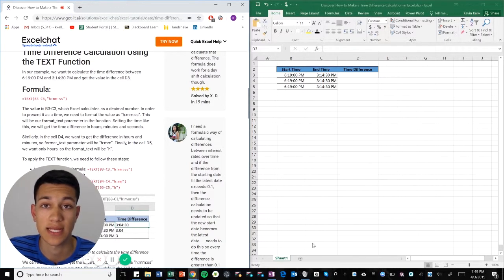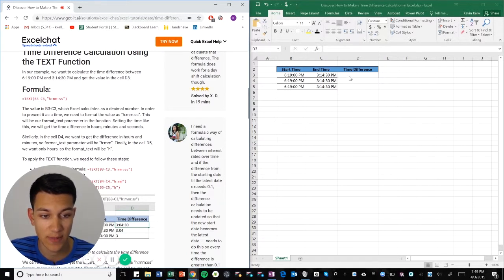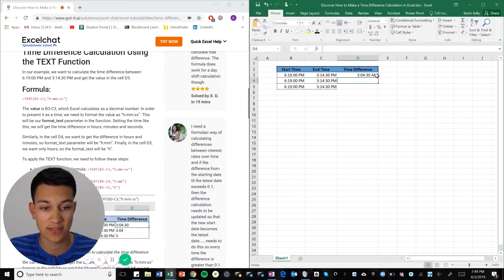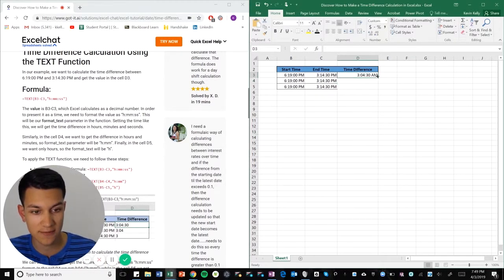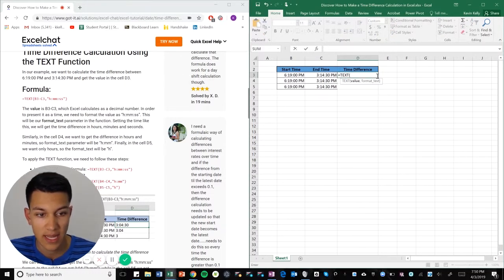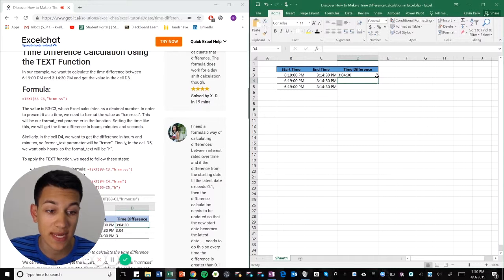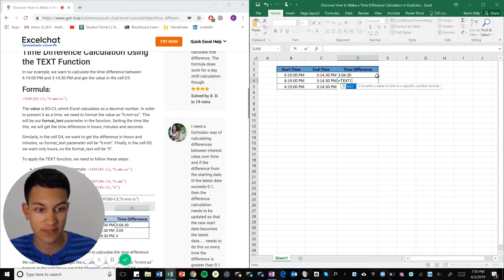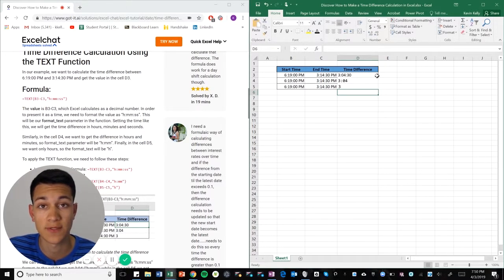Discover How to Make a Time Difference Calculation in Excel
Click to learn the steps for doing a time difference calculation in Excel.